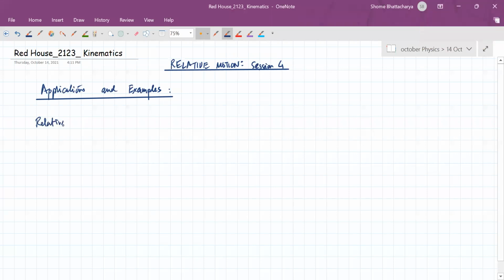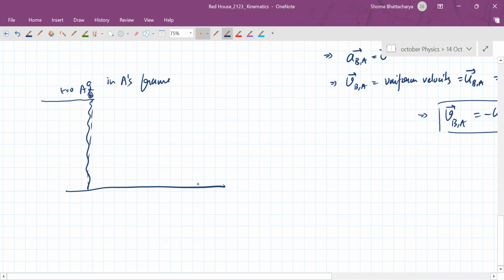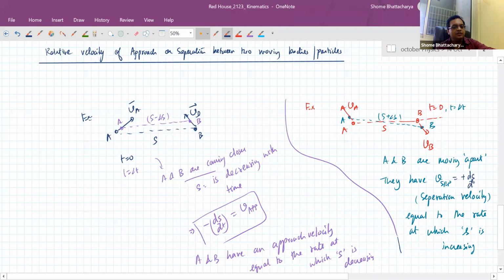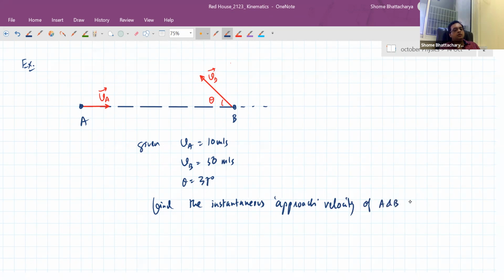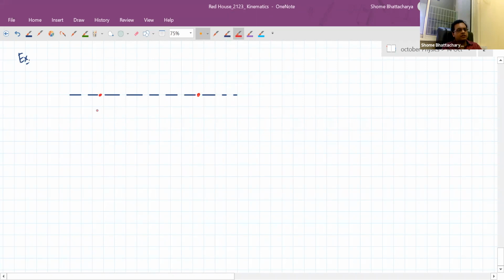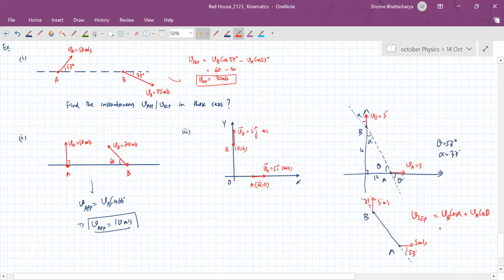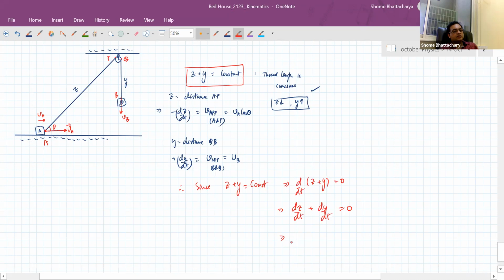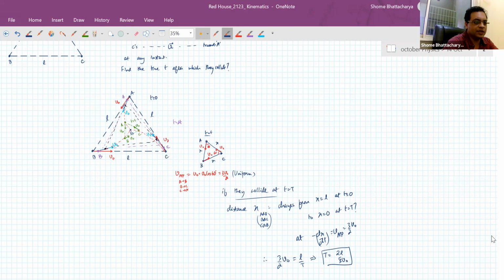Kinematics: Relative Motion,Lecture No-4,11th,Red House(21-23),Date-14-10-21,By-Shome Bhattacharya